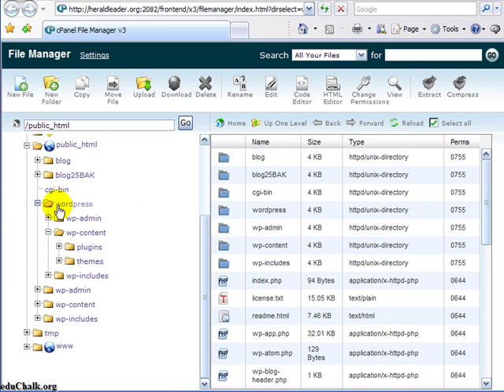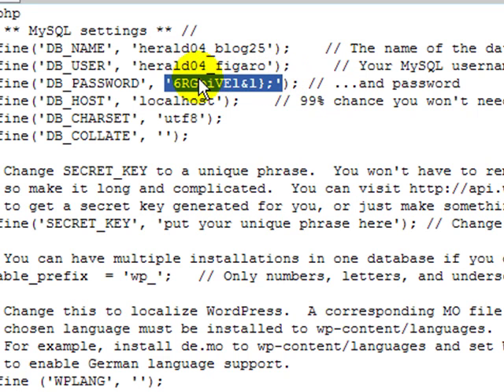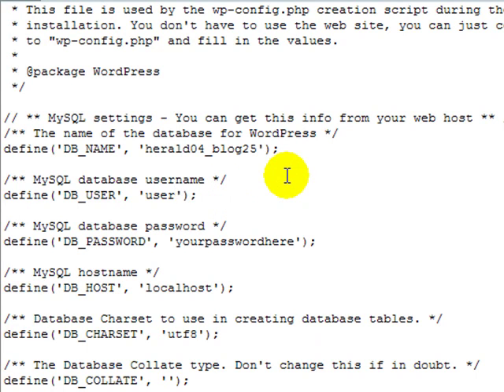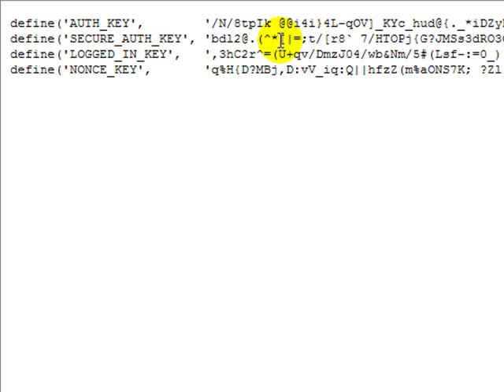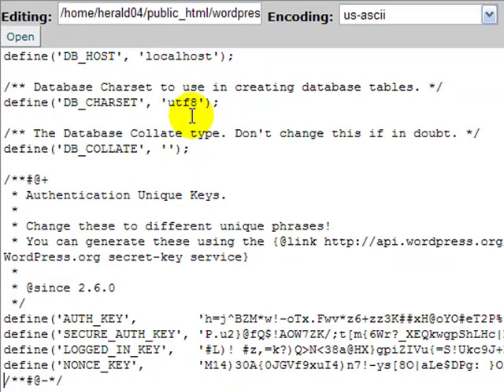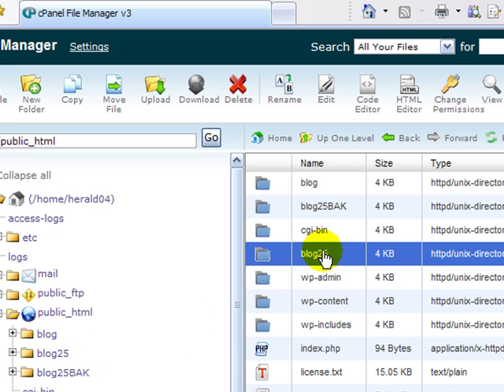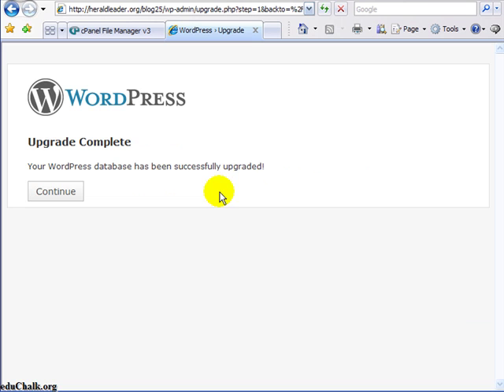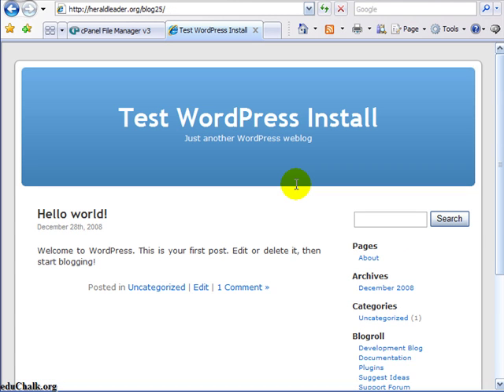How to Upgrade WordPress to 2.7 Using Cpanel -- Part 2 of 2